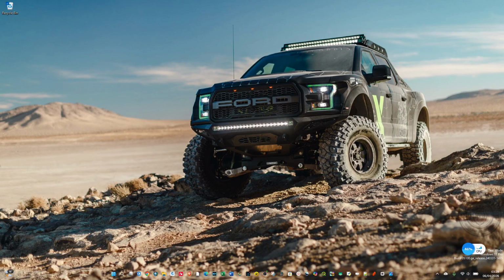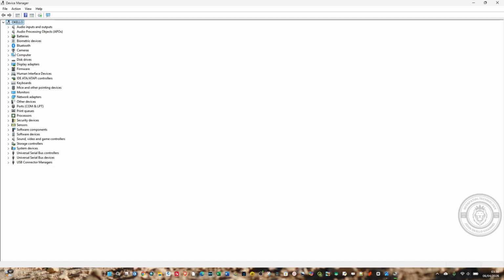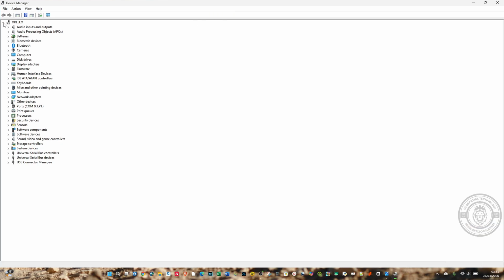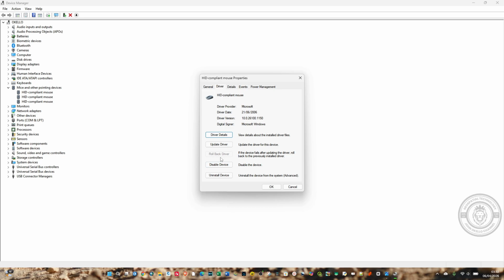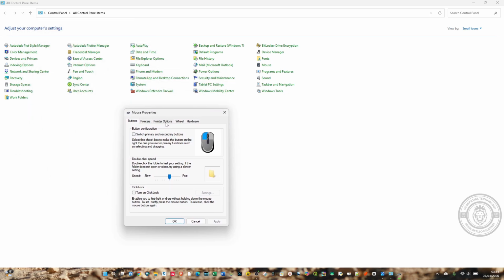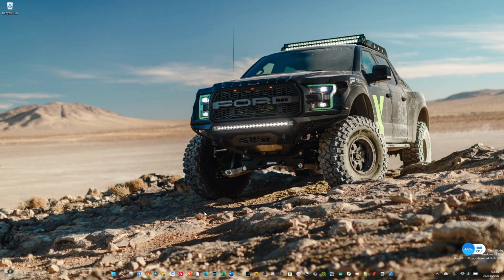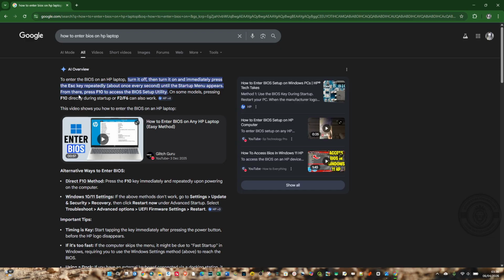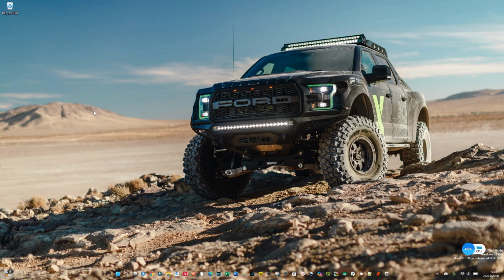How to Fix Touchpad Not Working on Windows 11/10 (5 Easy Ways)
Is your laptop touchpad not working on Windows 11 or Windows 10? Don’t worry — this video shows you step-by-step solutions to fix the touchpad quickly and easily!

Whether your touchpad is completely unresponsive, lagging, or disabled, this guide covers all the possible fixes including:

✅ Enabling touchpad from settings
✅ Updating or reinstalling touchpad drivers
✅ Fixing touchpad issues after Windows update
✅ Checking BIOS settings
✅ Using keyboard shortcuts to enable touchpad
✅ Troubleshooting hardware problems

This tutorial works for HP, Dell, Lenovo, Acer, ASUS, and other laptops running Windows 10/11.

💡 Perfect for beginners and advanced users — no technical skills required!